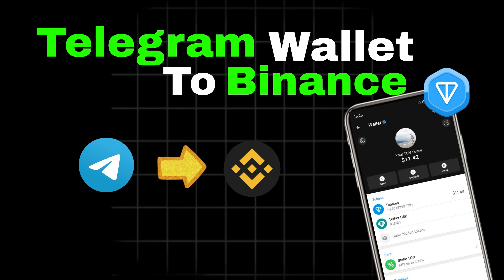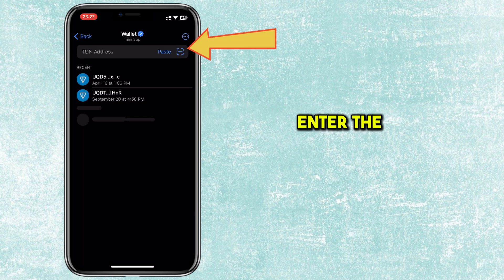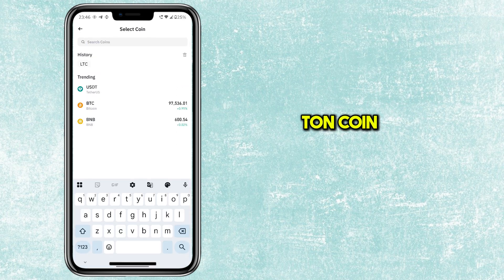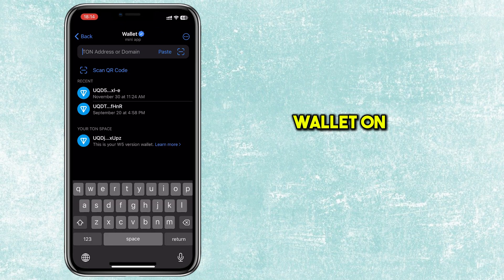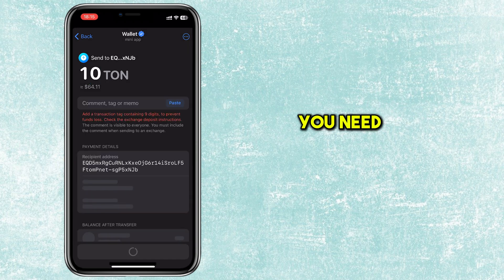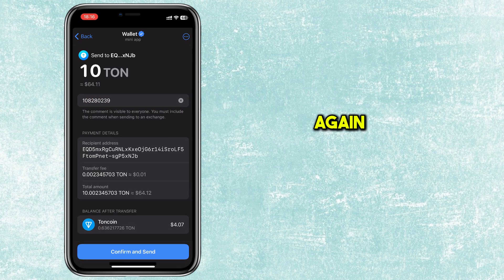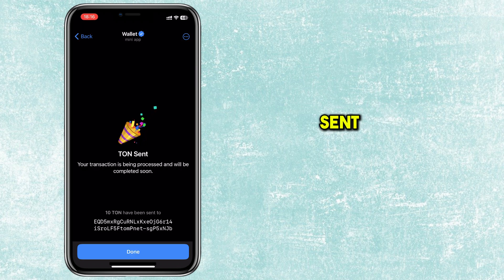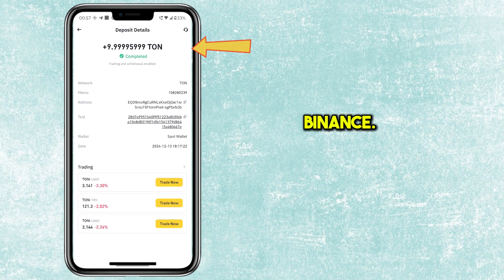How to Send TON from Telegram Wallet to Binance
In this video, we will explain the step by step process to transfer TON or any other coin from Telegram wallet to Binance.